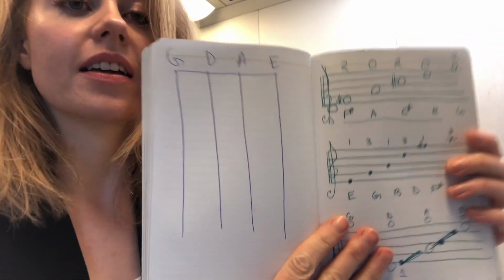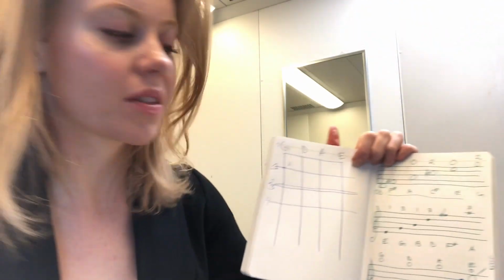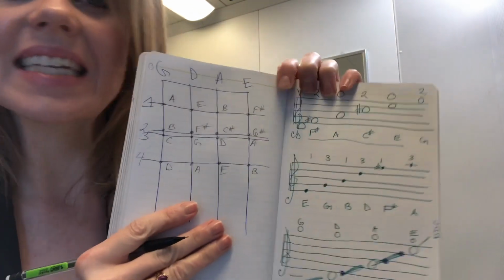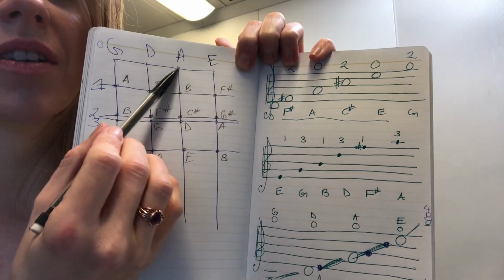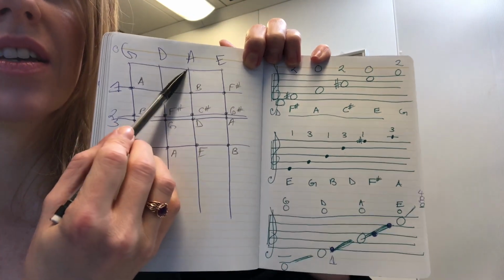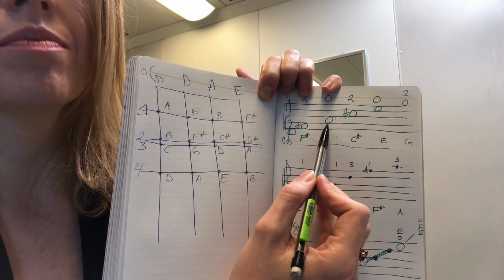How to READ the NOTES (treble clef)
Hi loves! Here's a video for you about reading the notes for violin.  More coming, just catching up with life!

If you are looking for help along your musical path, I would love to work with you! for info about lessons and the studio :)

Love,
Amber